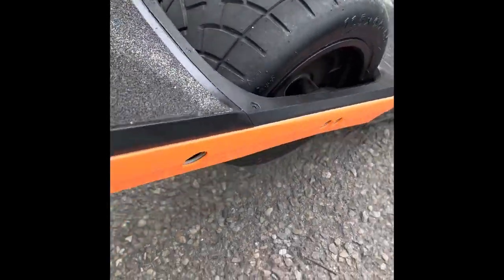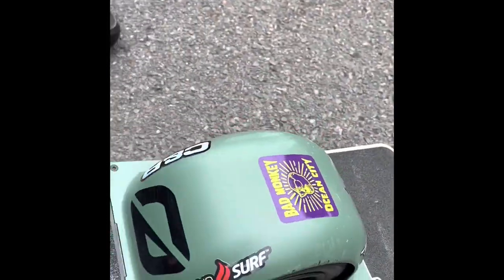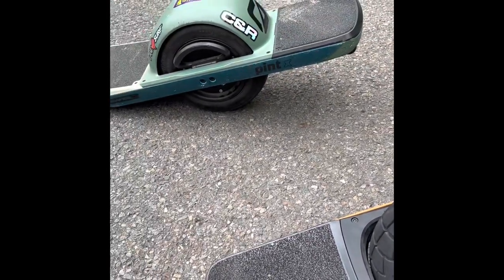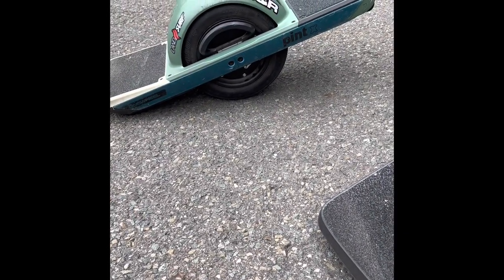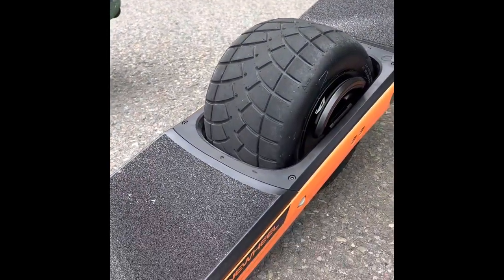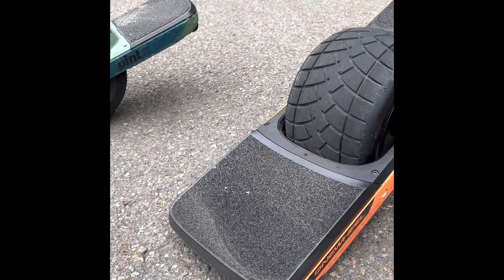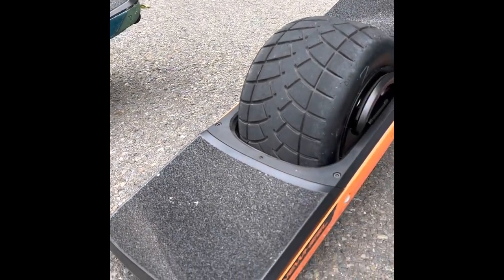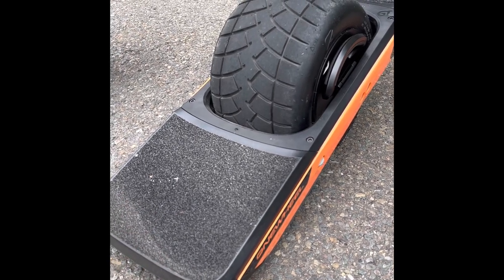OneWheel GT initial impressions and Pint X comparison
Hi there.  I’m new to reviewing and this will be my first video.  I recently purchased the OneWheel GT and I love this board.  I thought I’d give a short video about the it and offer a comparison with the Pint X.  If there is anything I missed (which I’m sure there is) comment and I’ll respond and if there are enough comments I’ll do a live video to answer them to the best of my abilities.

Please check out Light Riders OC.  Great people that offer great products.